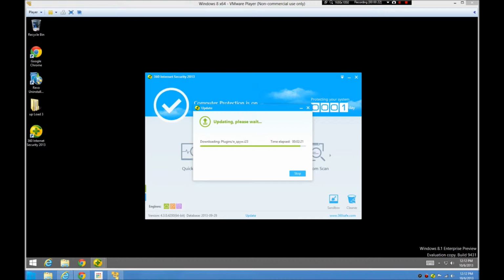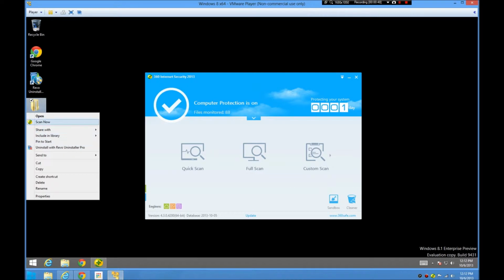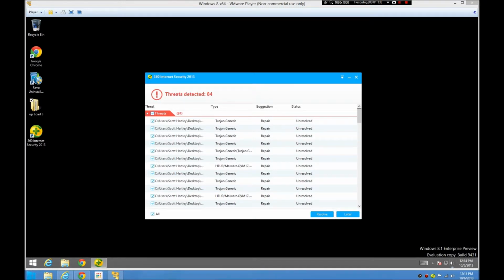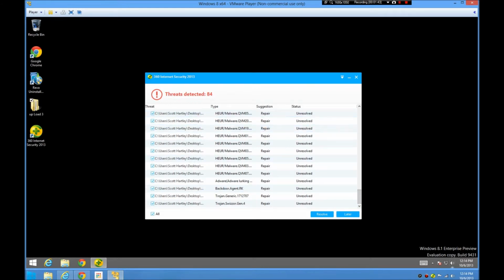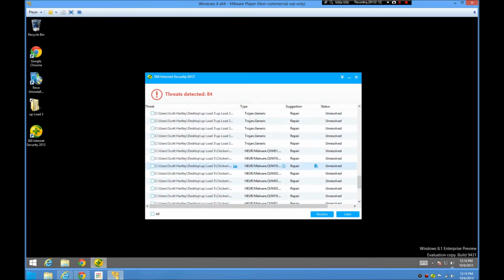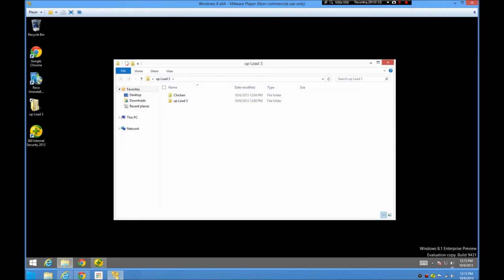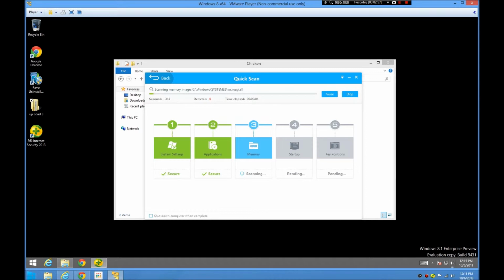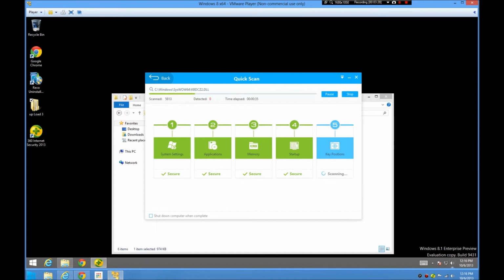360 Internet Security Vs 100 Pieces Of Malware